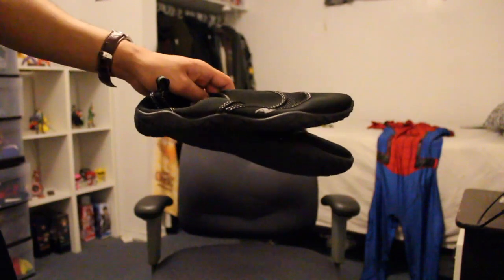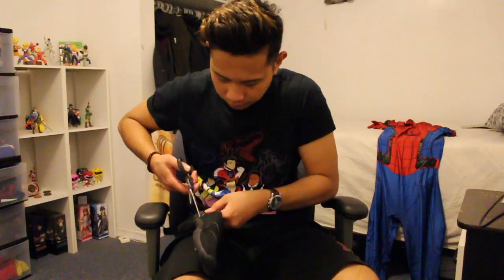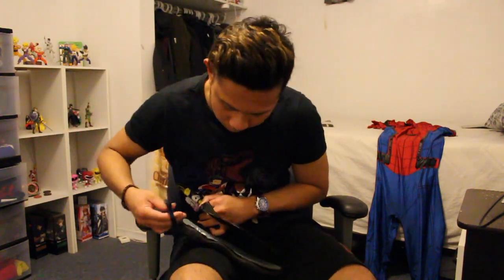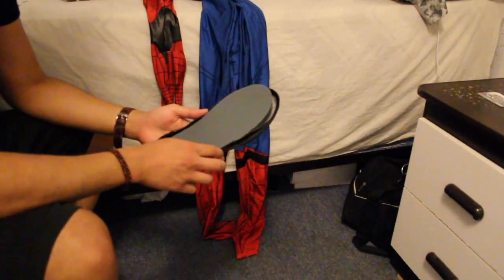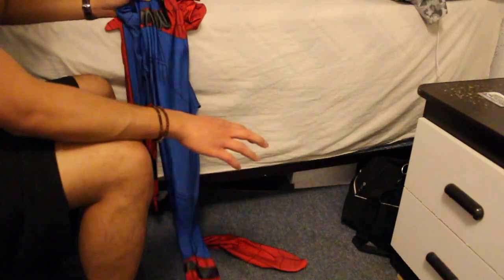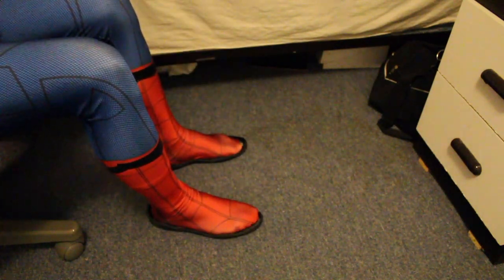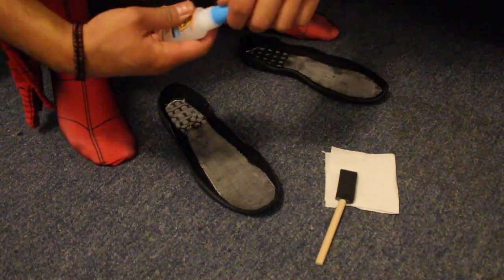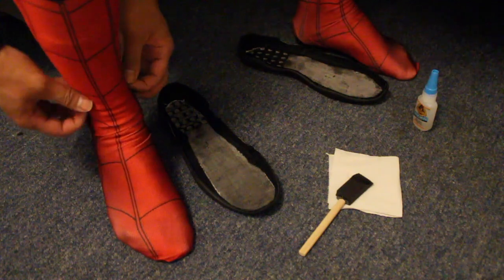How to attach soles to Spiderman Cosplay suit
Here's my tutorial on how to attach rubber soles to your Spider-Man Cosplay suit. I hope this video helps!

Song: "Spider-Man Homecoming Theme" by Styzmask